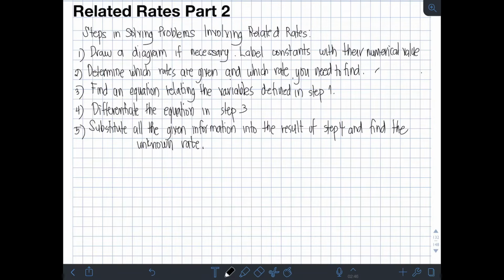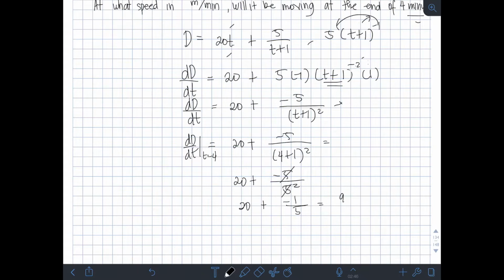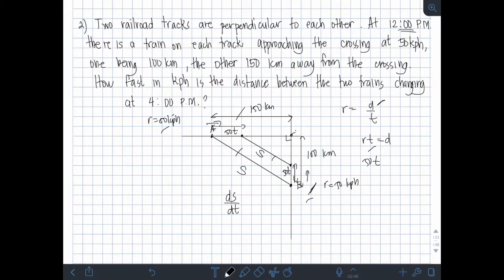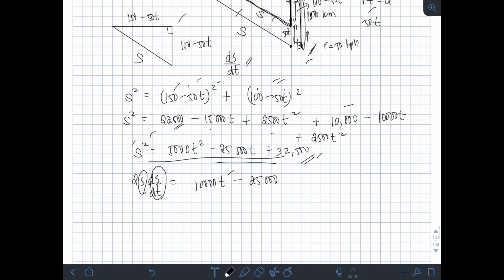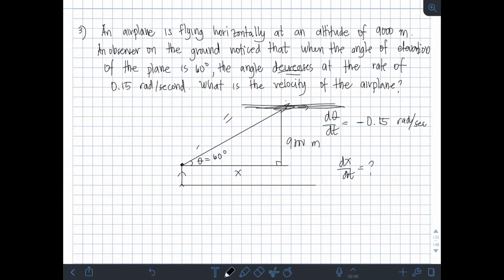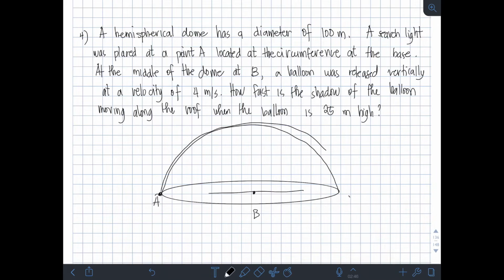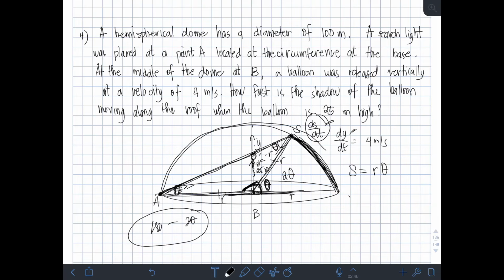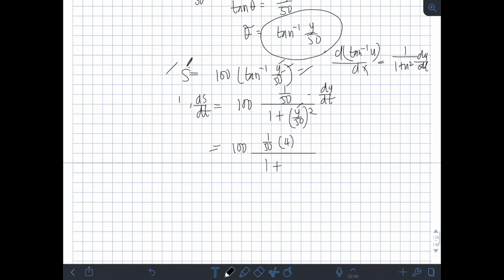Related Rates Part 2 (Tagalog/Filipino Math)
Hi guys! This video discusses how to solve related rates problems (Part 2) using differential calculus.